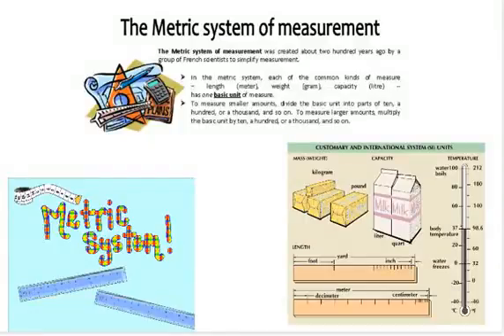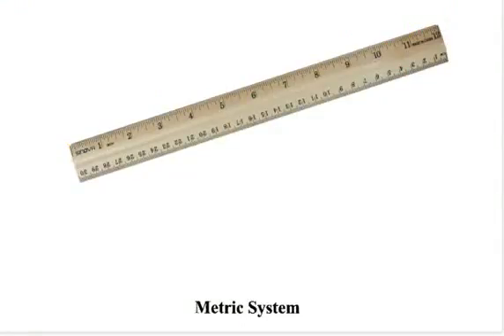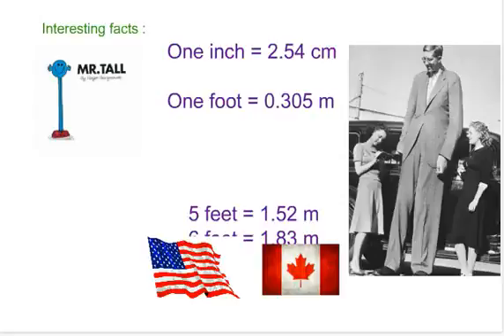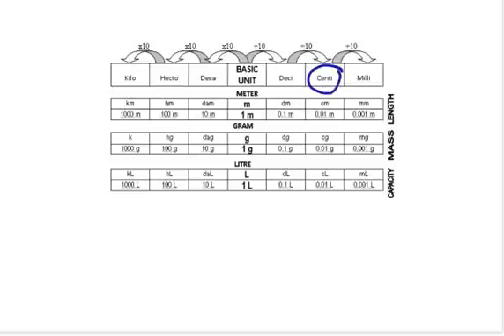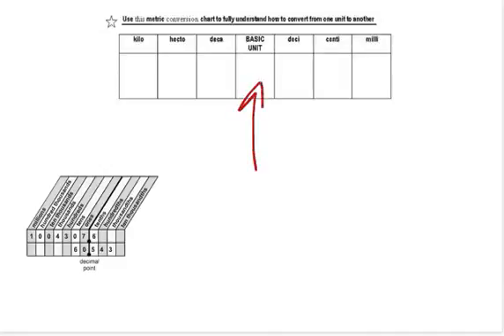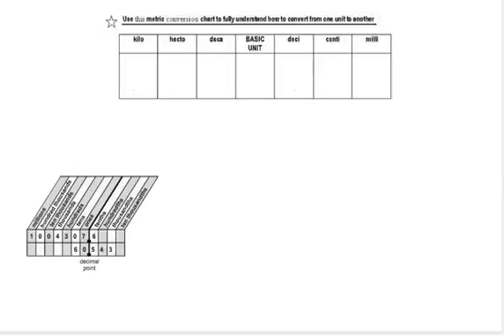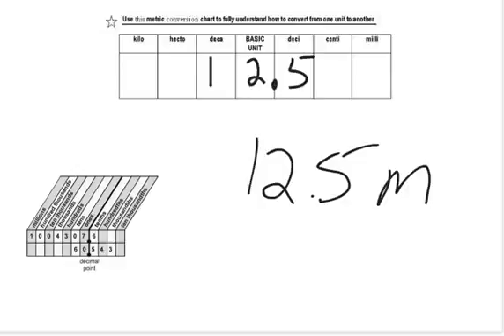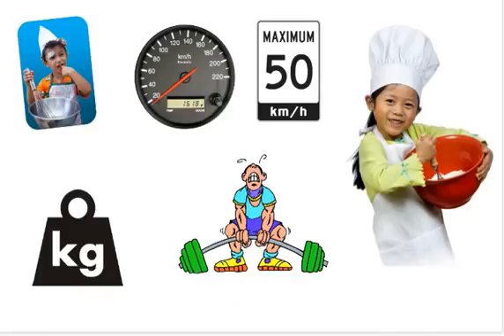Metric System of Measurement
Math Video Lesson by Prof Martin

Leçon vidéo du Prof Martin